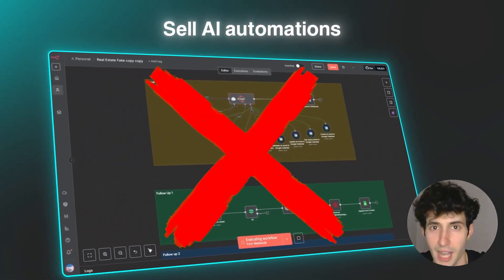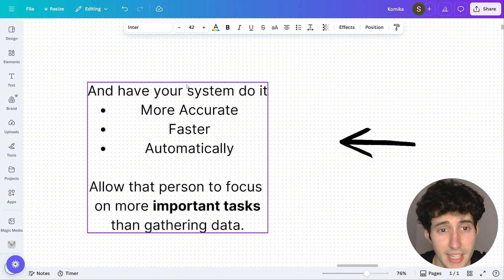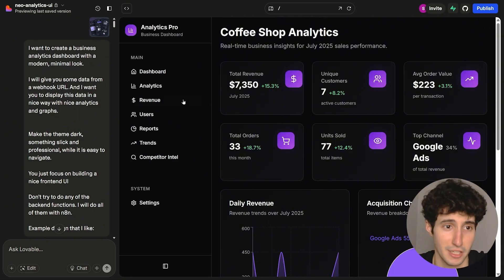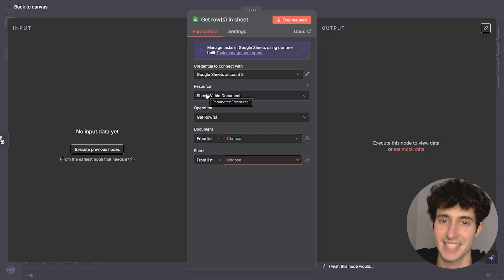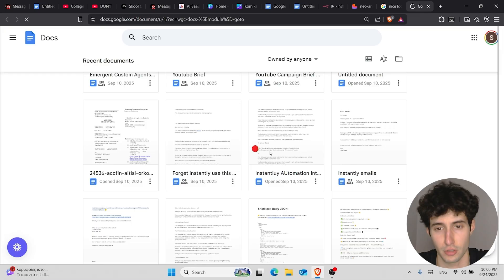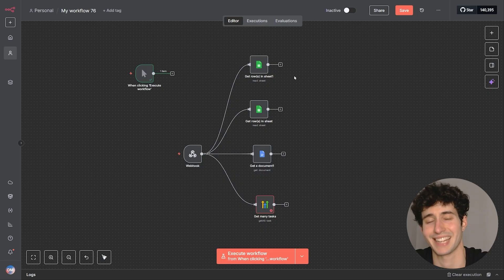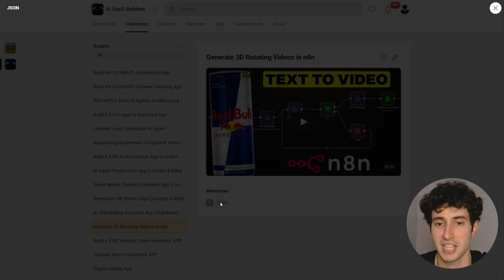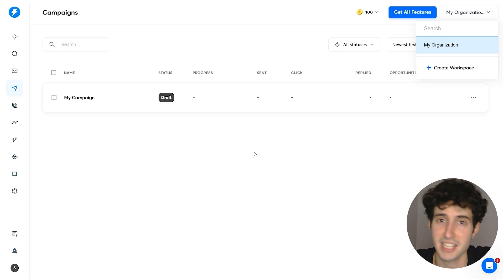DON'T Sell AI Automations, Sell Business Intelligence Dashboards Instead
DON’T Sell AI Automations, Sell Business Intelligence Dashboards Instead (Here’s Why) – In this video, I’ll explain why selling AI automations alone is the wrong play, and why business intelligence dashboards deliver far more value. We’ll cover how dashboards combine data, AI, and automation into a single product that businesses actually want—and will pay a premium for.